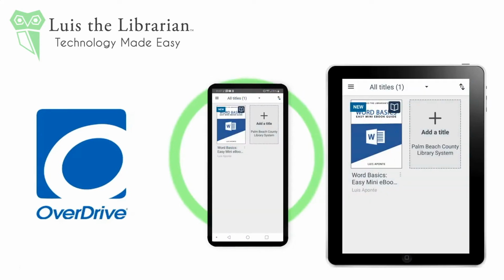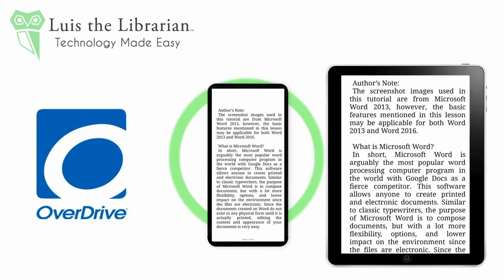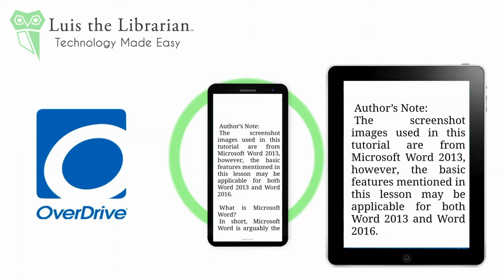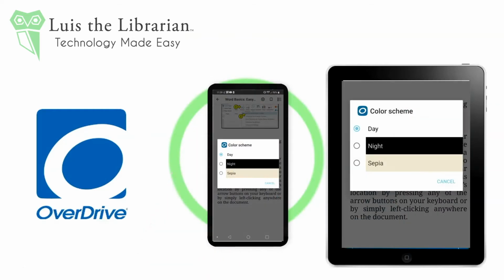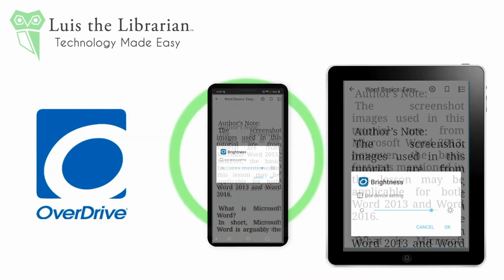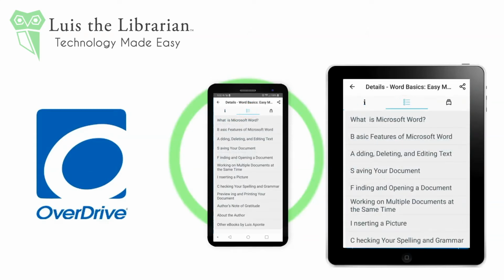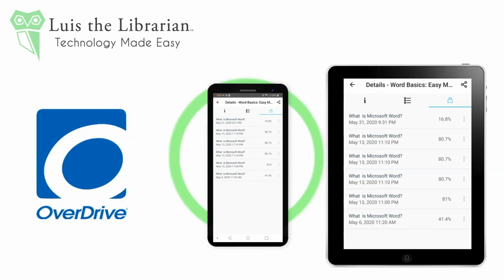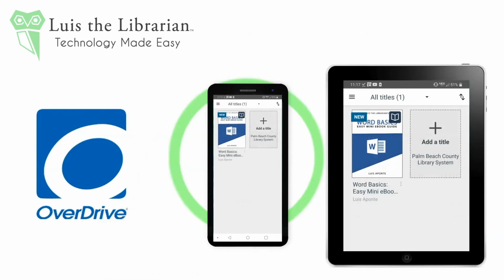How to Read and Customize eBooks on Overdrive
Hello my students!

In my last video, I showed you how to download eBooks from Smashwords.com.

In this video, I show you how to read and customize the settings on Overdrive, such as changing the size of the font, placing bookmarks,changing the background color, and returning/deleting eBooks from your bookshelf.

Learn how to use technology the easy way by checking out my MINI EBOOKS

*These make great gifts for all the book and coffee lovers in your life!

Thank you so much! I look forward to helping you learn technology the easy way!

*The opinions expressed in this video are my own and do not necessarily reflect the opinions of any library or organization.